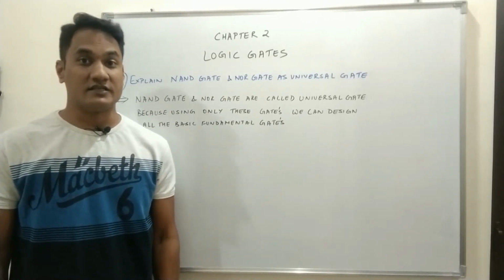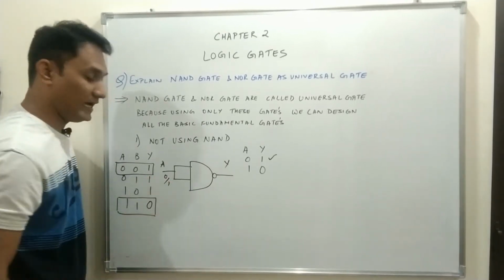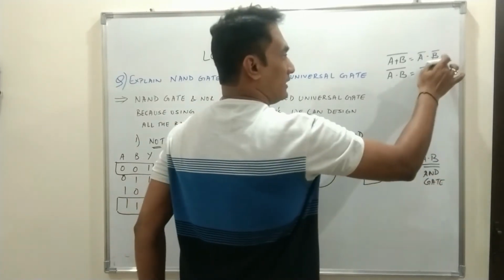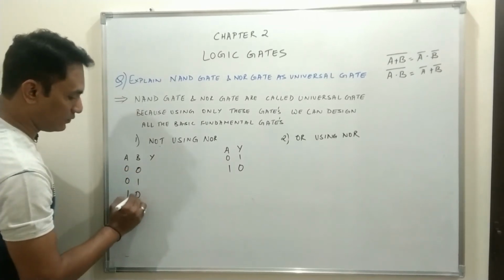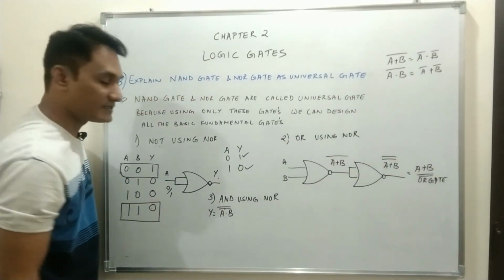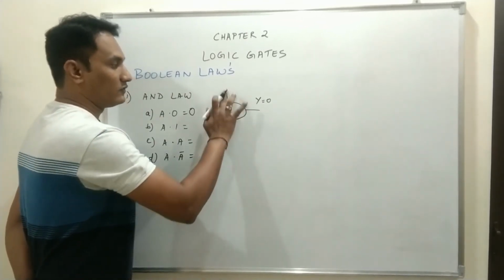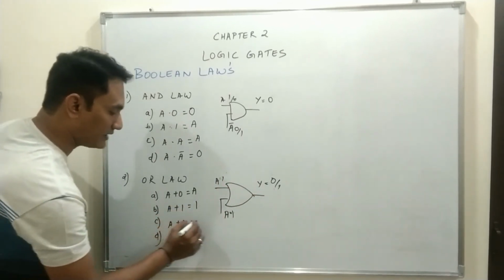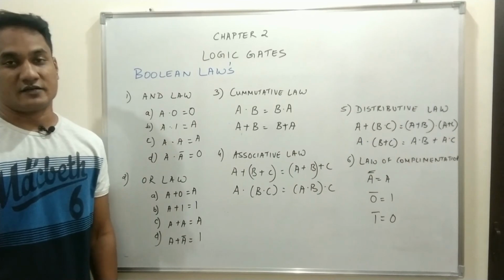NAND and NOR gate as Universal Gates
Universal Gates and Boolean Laws